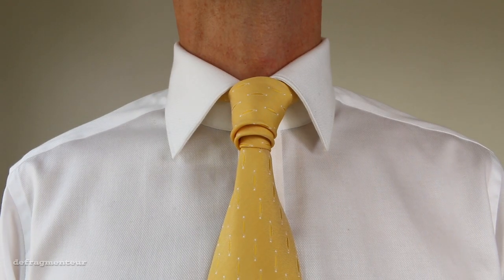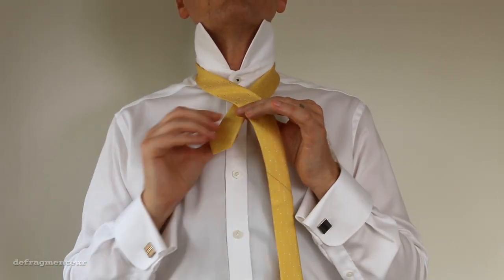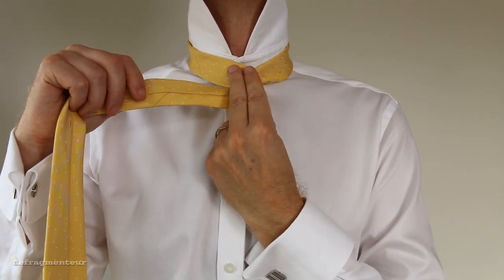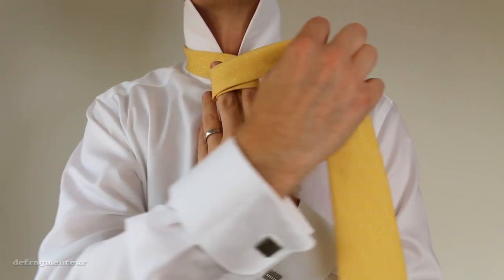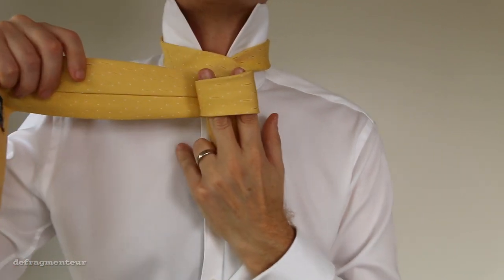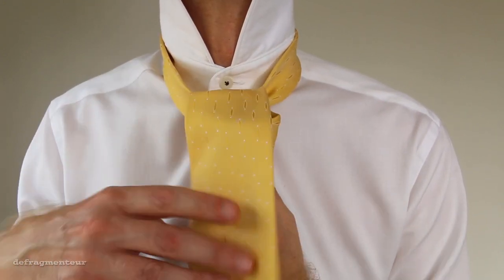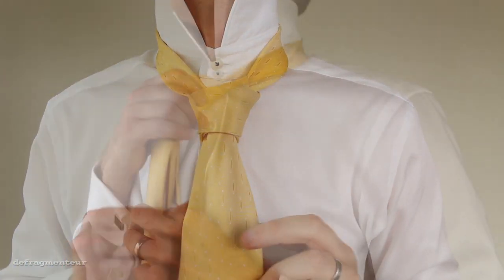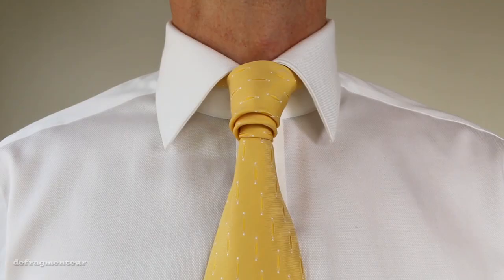How to Tie a Tie - Easy! - How to Tie a Van Wijk Knot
How to tie a tie - easy and quick. Discover how to tie a Van Wijk knot. In this installment, I demonstrate how to tie a tie using a very stylish knot attributed to illustrator, designer and mens fashion clothing connoisseur Lisa Van Wijk. The Van Wijk is a triple-tiered tie knot with an eye-catching cylindrical effect. If you’re looking for a necktie knot that will turn heads, a tie knot admired by those who are savvy about men’s fashion, the Van Wijk knot is an absolute cracker.

The Van Wijk knot strikes a nice balance between refinement and nonchalance in mens fashion clothing, expanding the horizon of tie knot styles in guys fashion. It’s one of the tallest (if not THE tallest) tie knots around. This is achieved by creating three distinct layers sitting atop one another in the finished knot.

The Van Wijk knot works well with formal outfits for men and women. However, it can also be used to create a nice laid back look – suitable for smart casual events or formal wear events with a relaxed edge. If you’re keen to incorporate a little audacity into your outfit, give the Van Wijk knot a try.